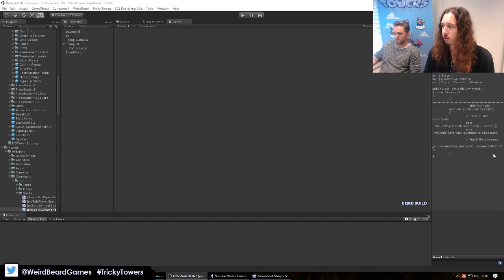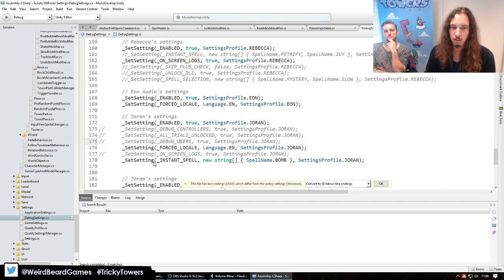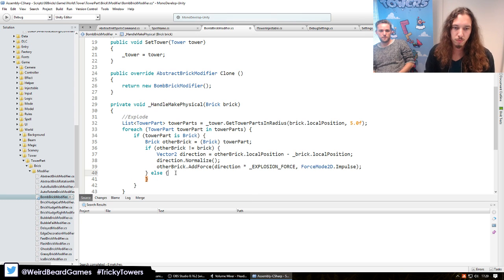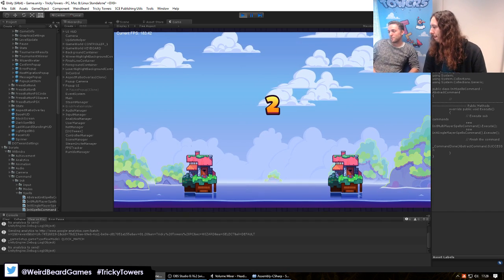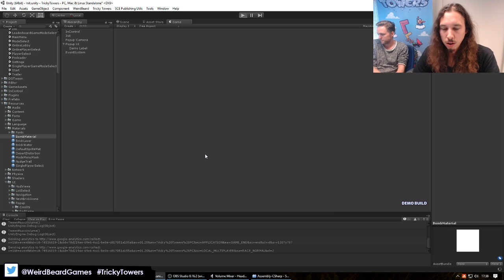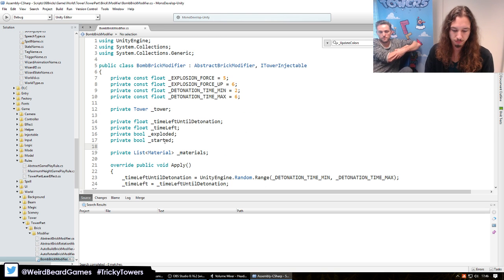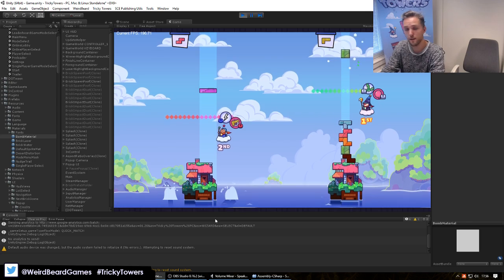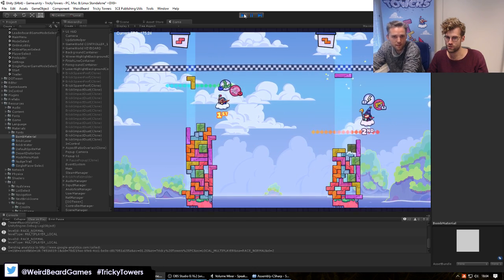Prototyping the bomb spell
Tricky Towers devs Joran and Jonathan prototype a new explosive spell!